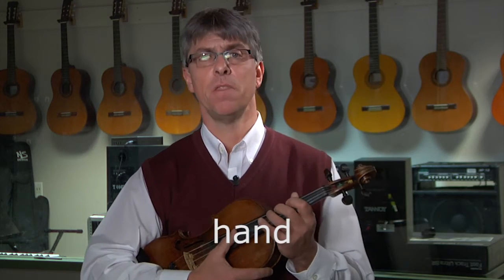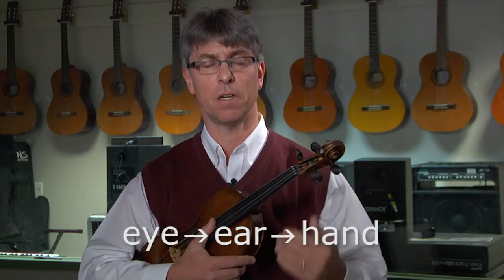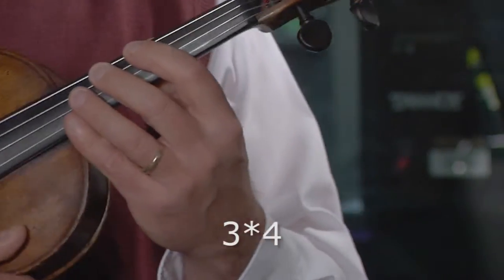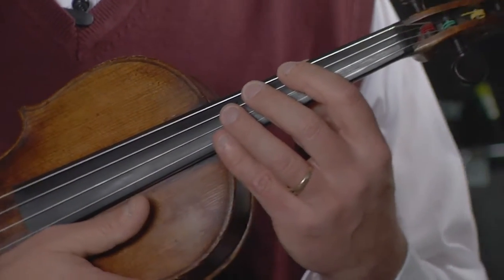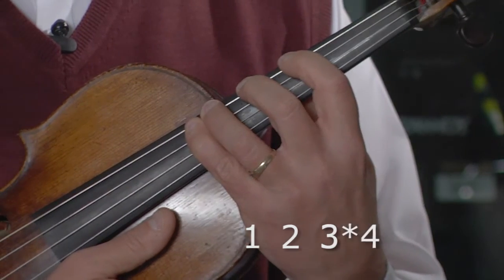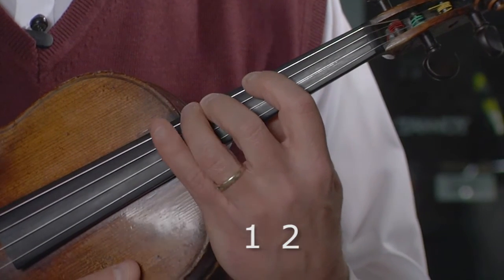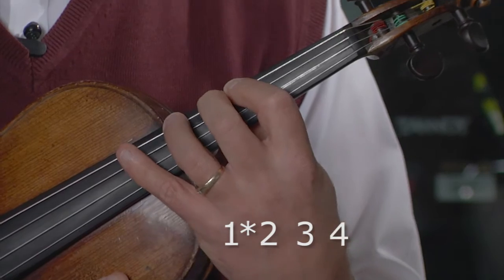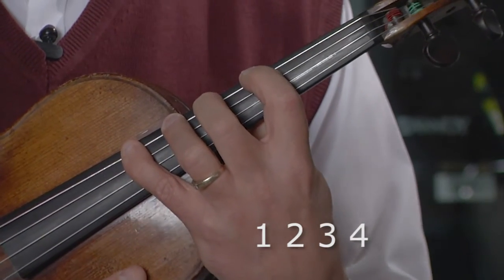Finger Pattern System Introduction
This video is designed to be used as part of a method for teaching upper positions, shifting, and eventually major and minor scales on the violin, viola, cello and string bass using the finger pattern concept. The Finger Pattern Concept and Sequential System described in these videos is based on the methodology of Dr. George Bornoff. The system and accompanying resources are sequential, provide a direct and functional system of nomenclature, and provide a harmonic underpinning (musical context) for learning the patterns.  The documents that accompany the lessons can be found at the following